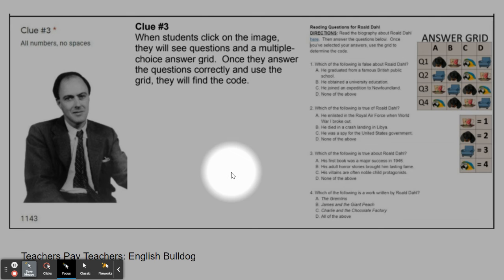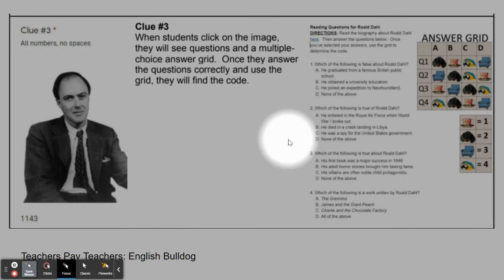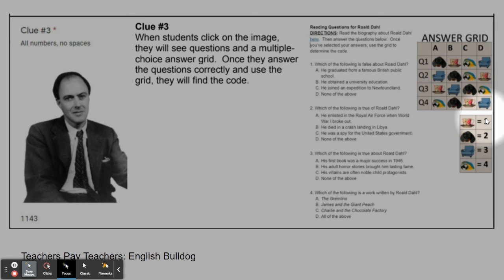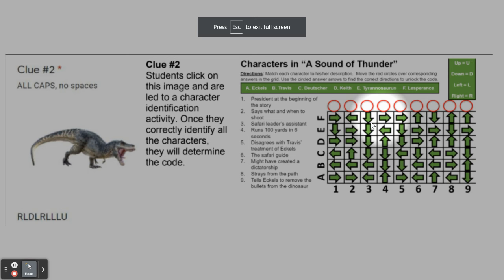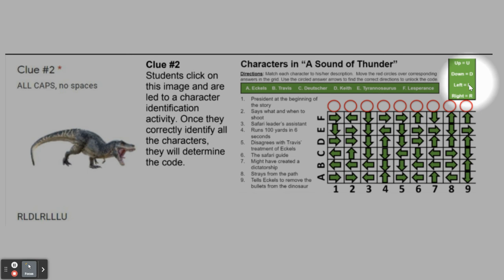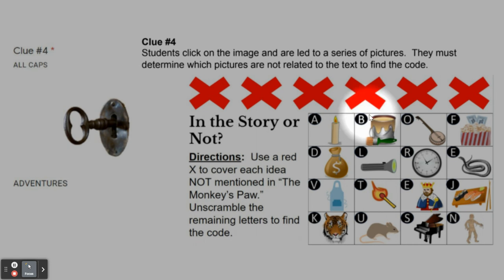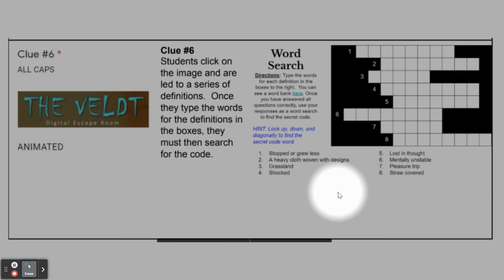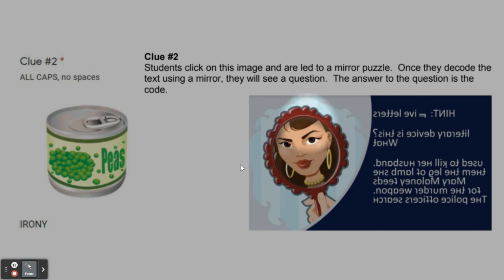Examples of Other Types of Manipulative Puzzles You Can Make in Google Draw & Google Slides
This video describes other types of puzzle you can make for students using Google Draw and Google Slides. These types of Puzzles were found on Teachers Pay Teachers at the store called English Bulldog.